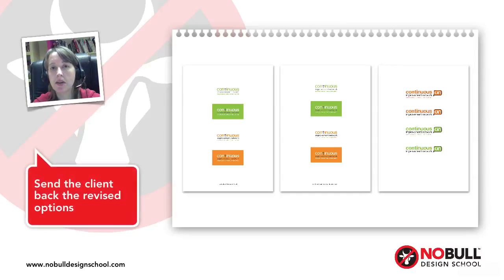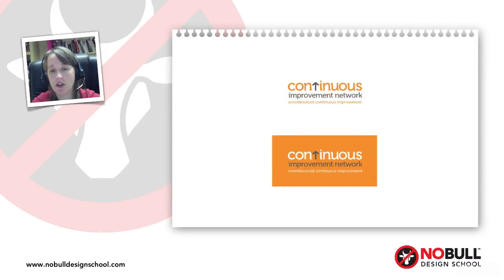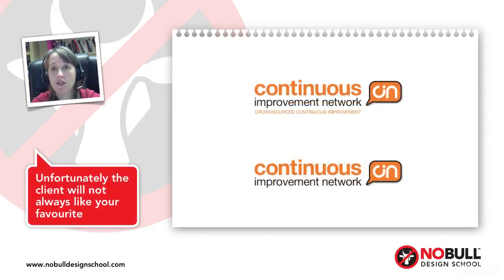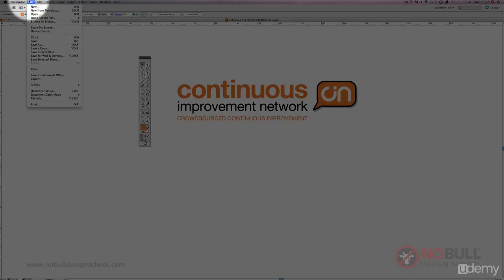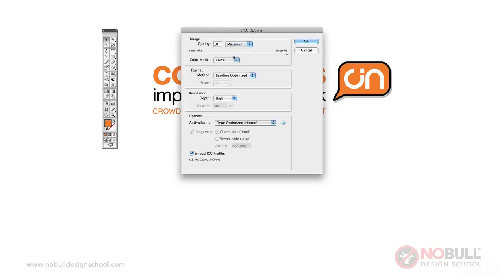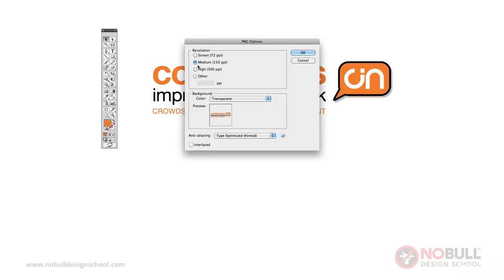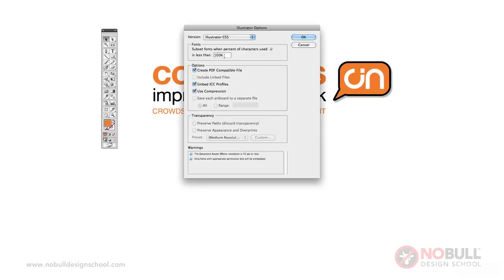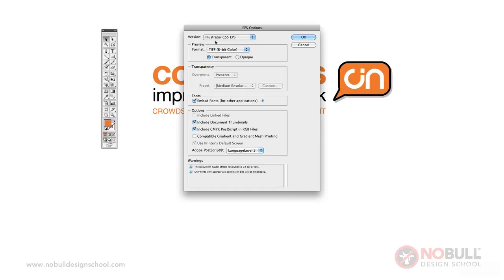Creating different logo formats for the client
In This video You will learn Creating different logo formats for the client.